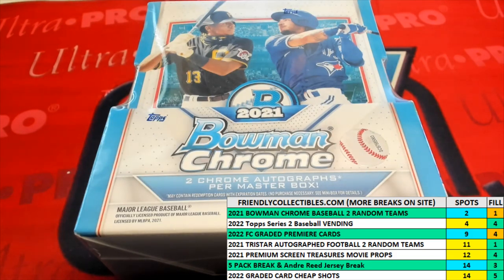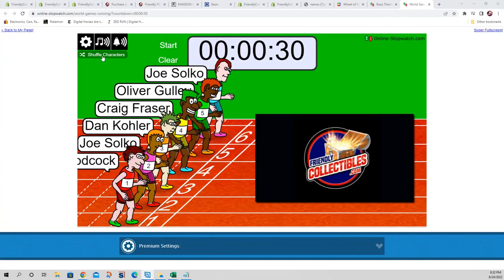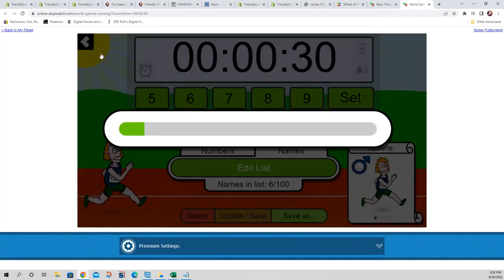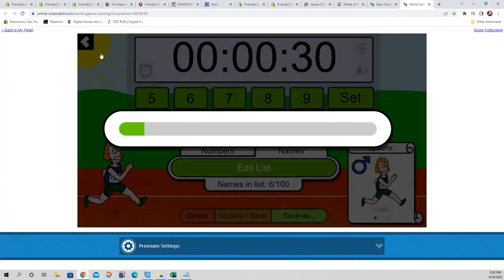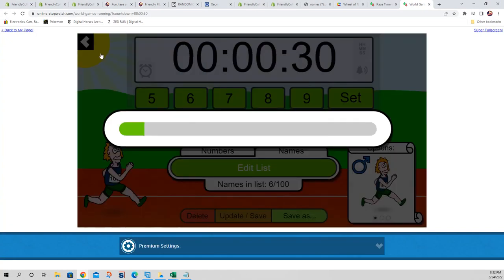2021 Bowman Chrome Baseball Hobby Box FILL B 21BOWCHROMBB961